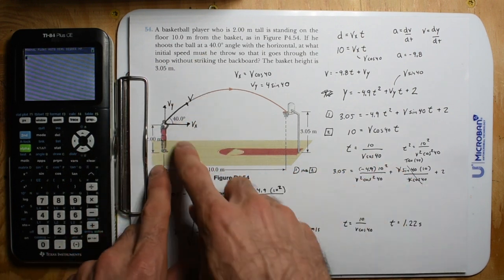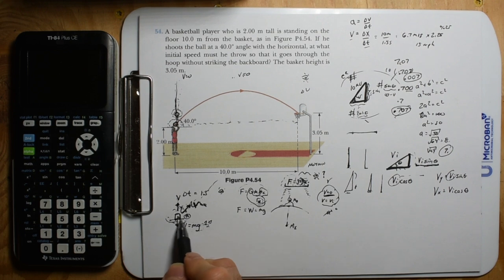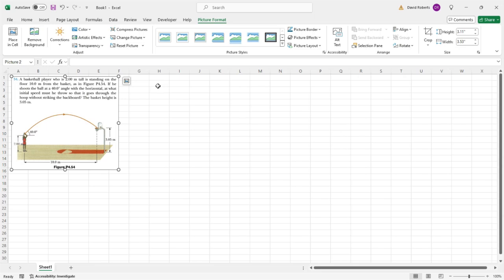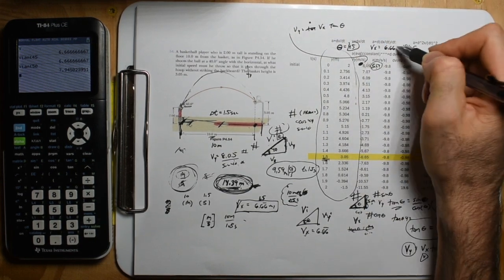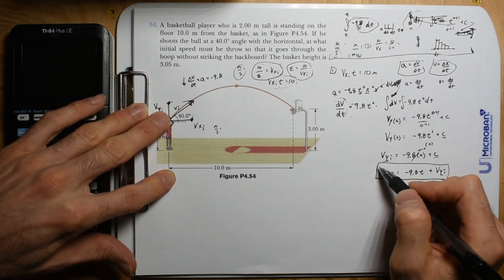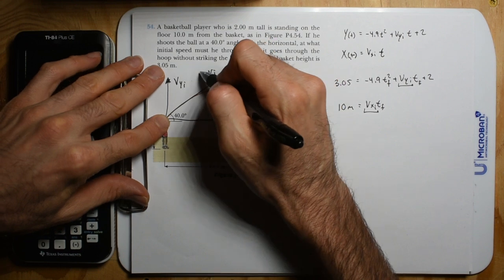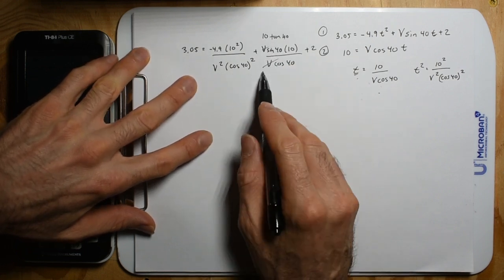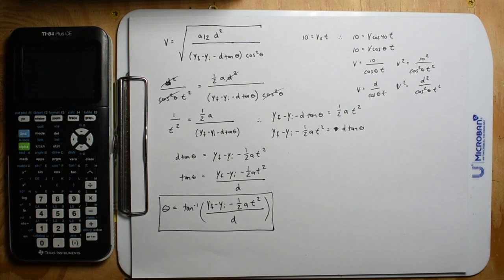ANGLE of NBA 3 Point Shot! || PHYSICS PROBLEM! || Intermediate Level!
PHYSICS CHAPTER 4  PROBLEM 54